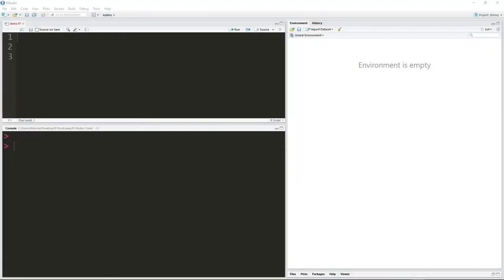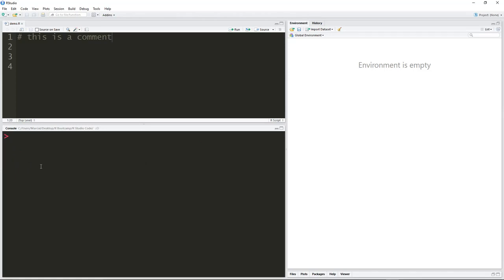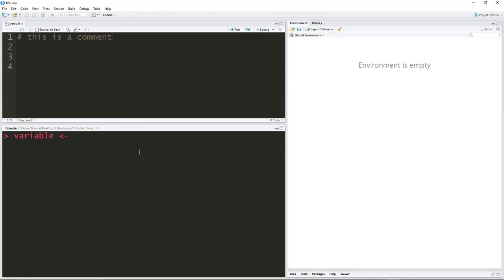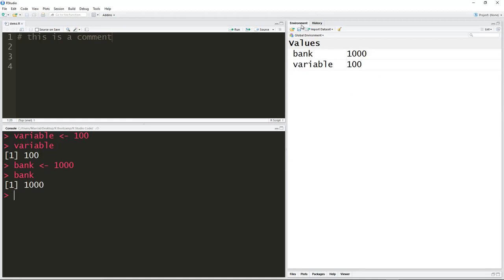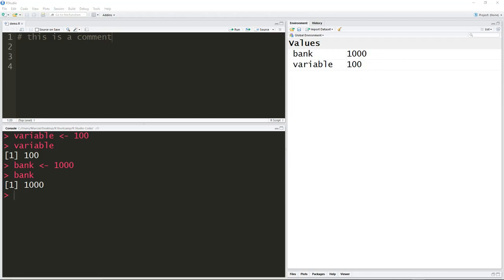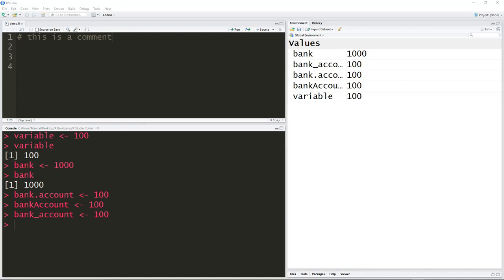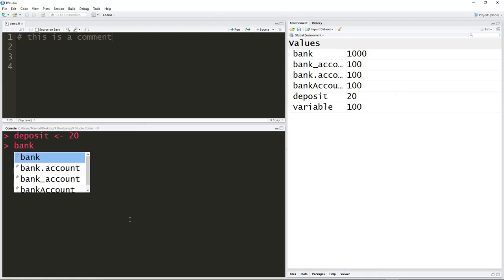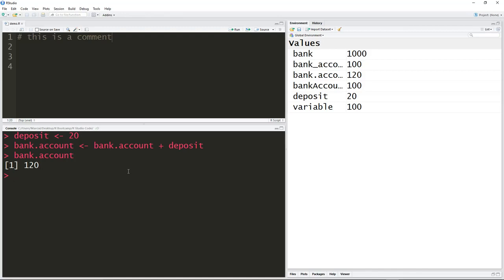Data Science and Machine Learning Bootcamp with R | Variables | Lecture 11